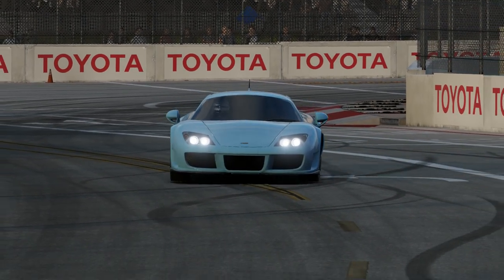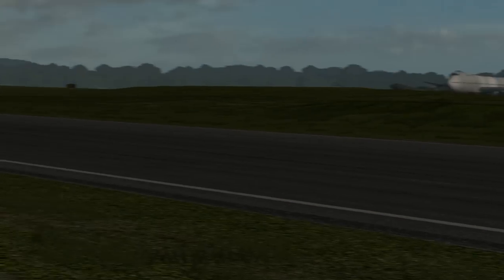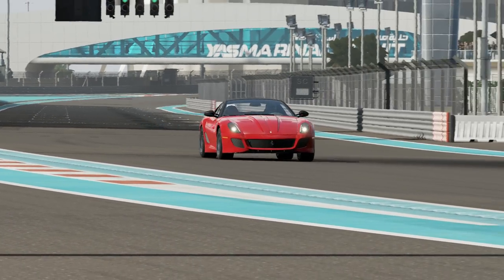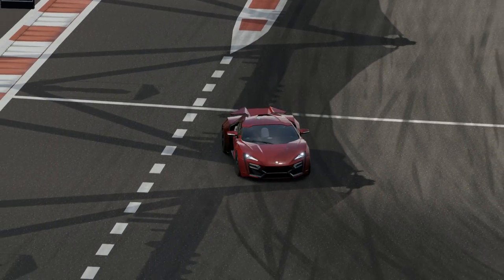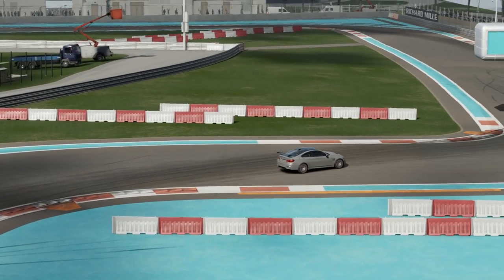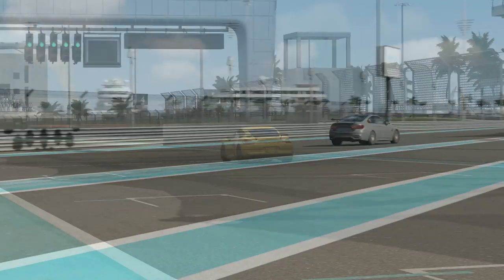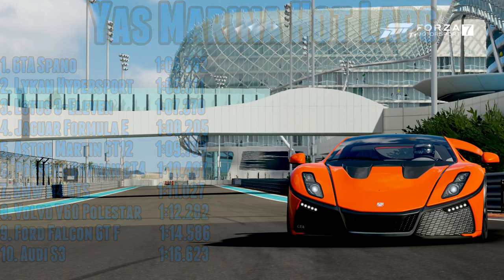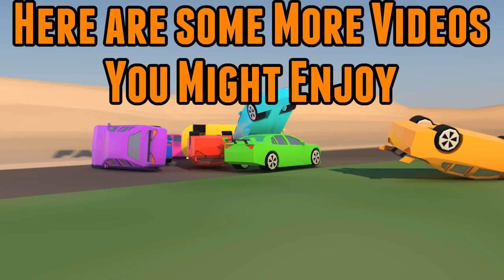Forza Motorsport 7 - Hot Laps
As i am planning on doing some more car reviews on forza 7, i decided to set a series of hot laps for a basic leaderboard.